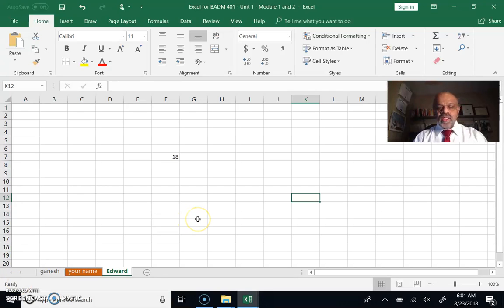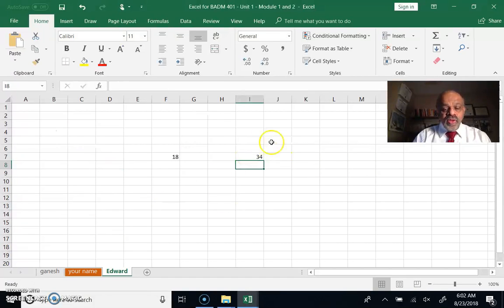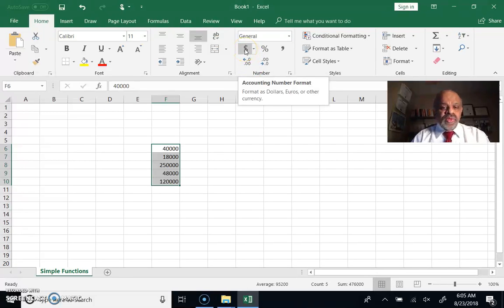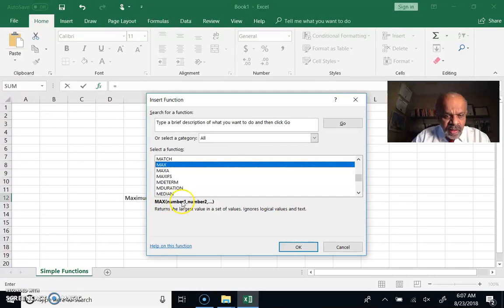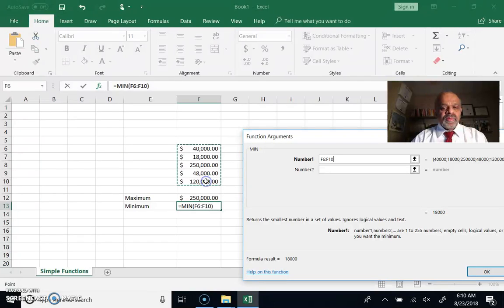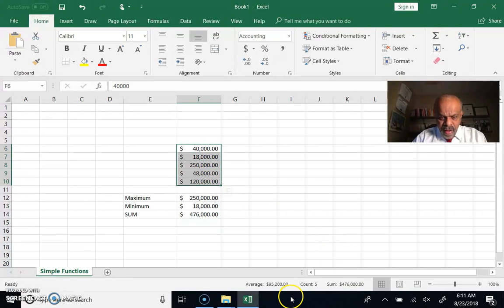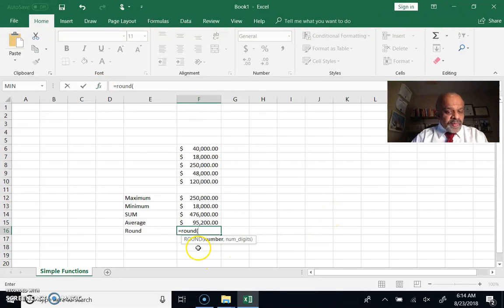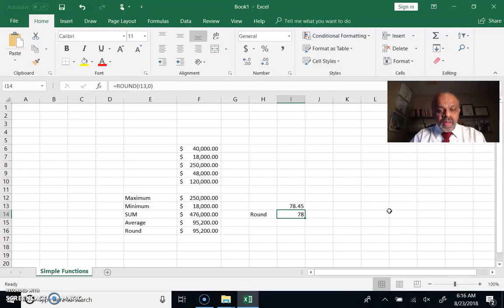BADM 401 Unit 1 Module 3